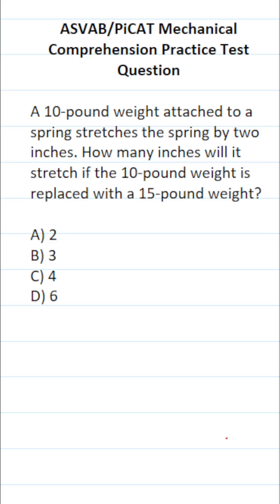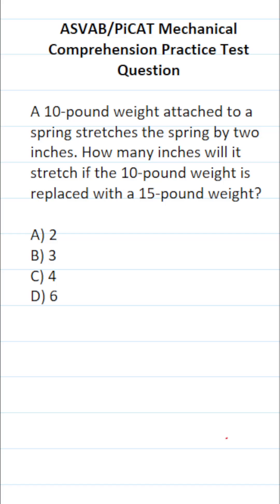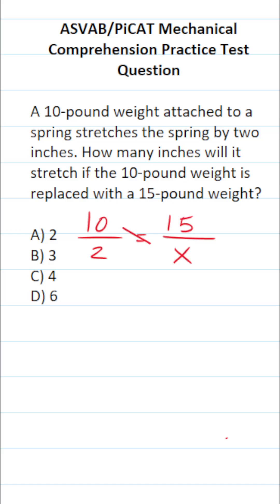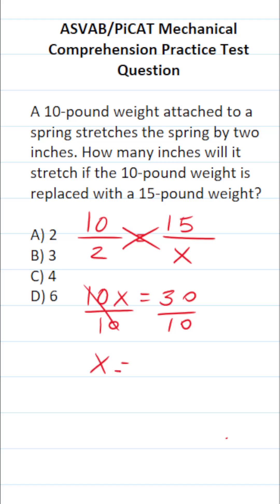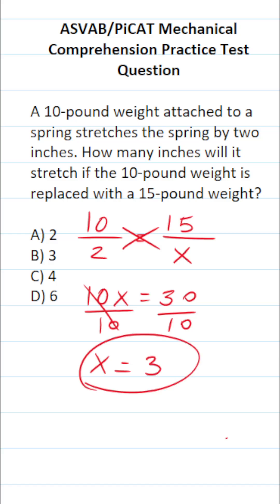Hooke's Law: Mechanical Comprehension Practice Test Question for the ASVAB & PiCAT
​​​​​In this video, Grammar Hero works out a Mechanical Comprehension practice test question that requires you to use Hooke's law to determine how far a spring will compress. These questions should closely mirror what you should expect to see in the Mechanical Comprehension subtest of  the  Armed Services Vocational Aptitude Battery (ASVAB) as well as the Pre-screening internet-delivered Computer Adaptive Test (PiCAT).